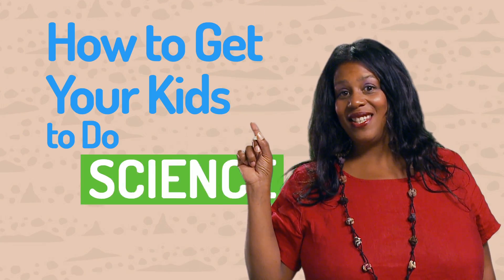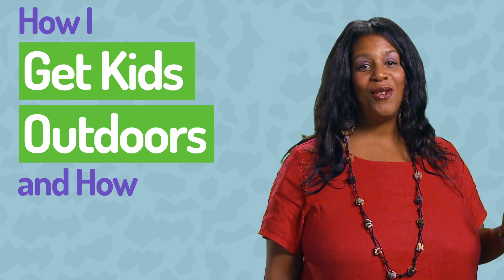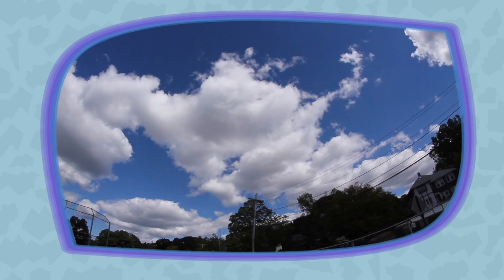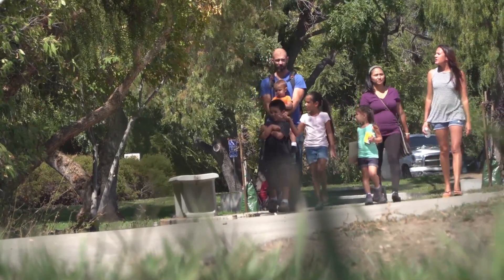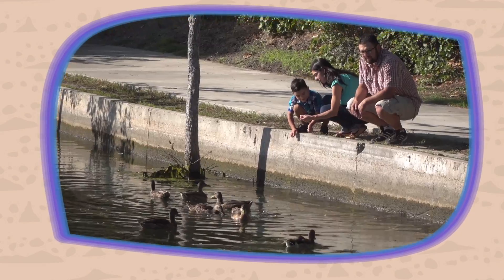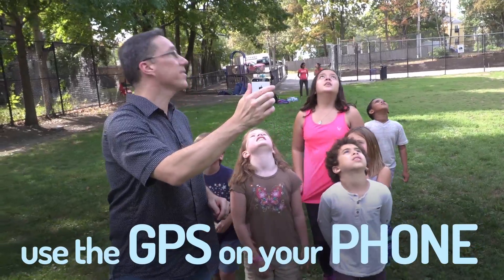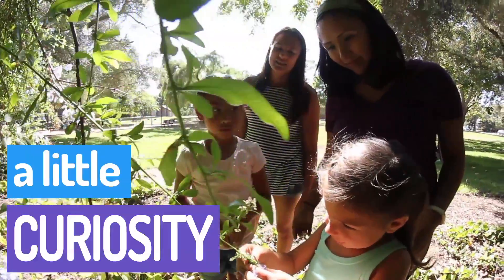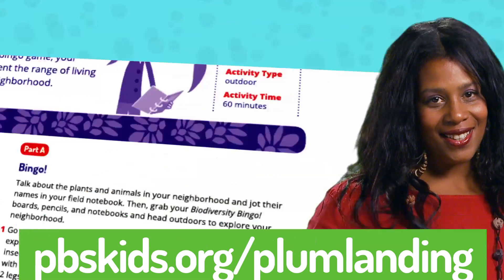Getting Your Kids into Nature | PLUM LANDING on PBS KIDS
Rue Mapp offers tips on how you can encourage your kids to do science outdoors.